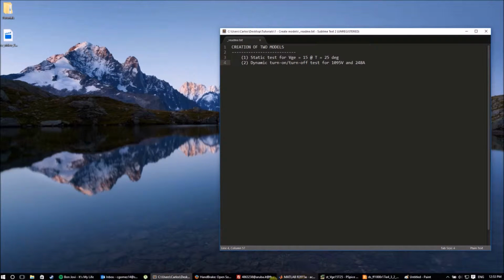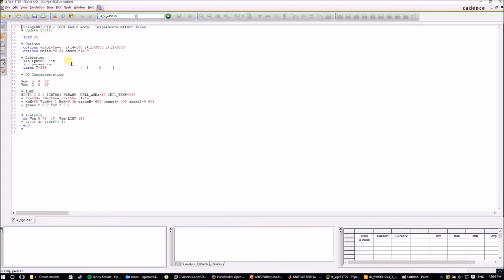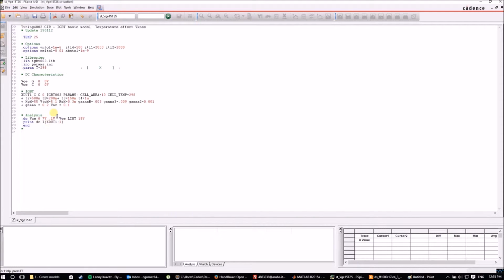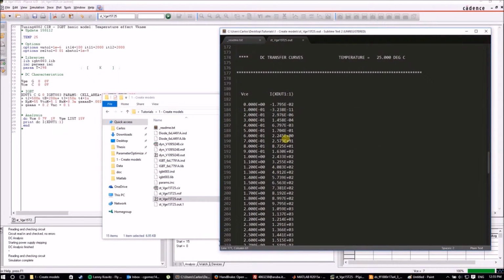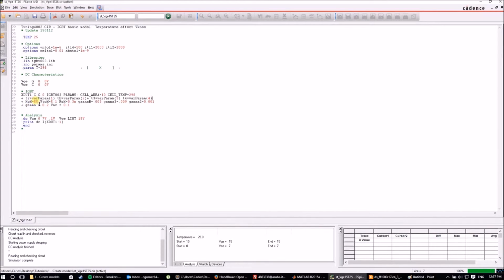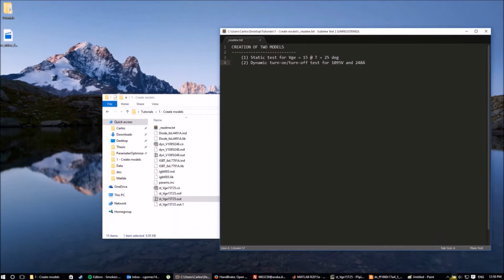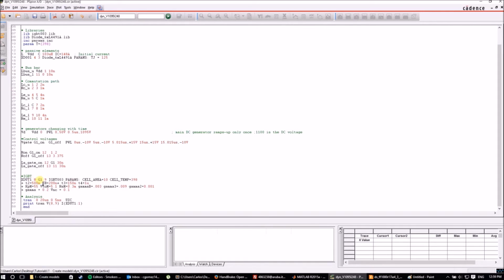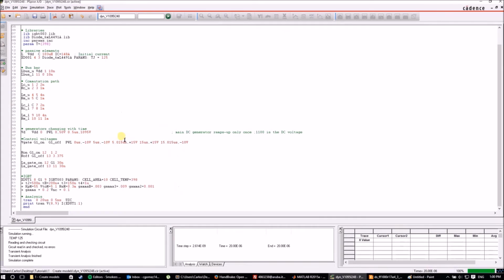Parameter Optimizer (1/4 - a) - Pspice model integration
How to modify Pspice models to support Parameter Optimizer.